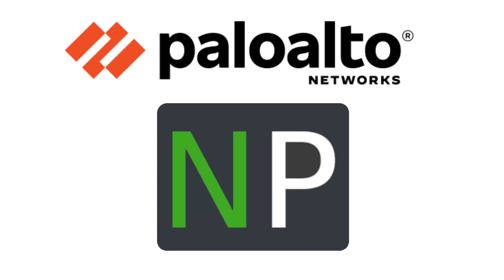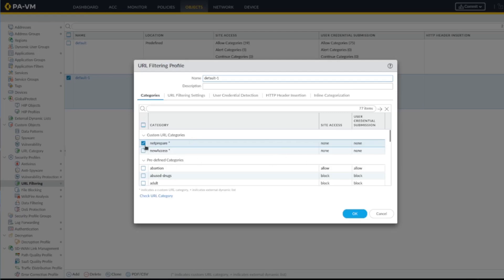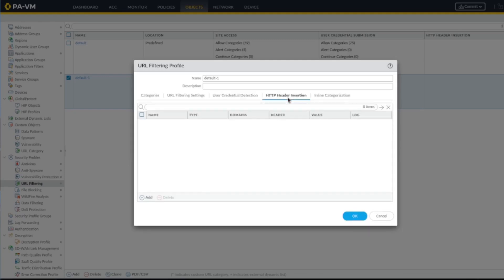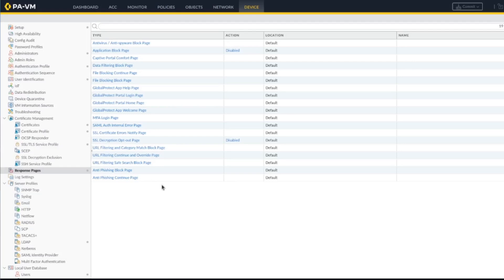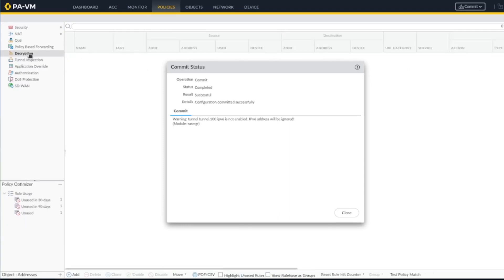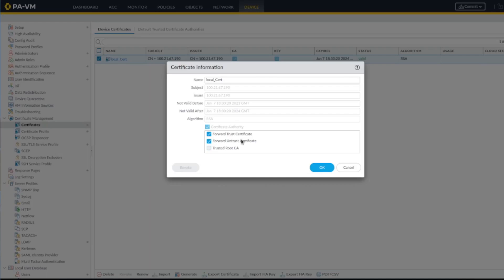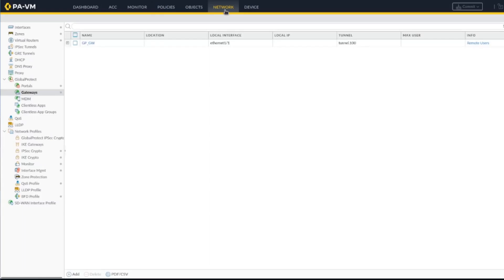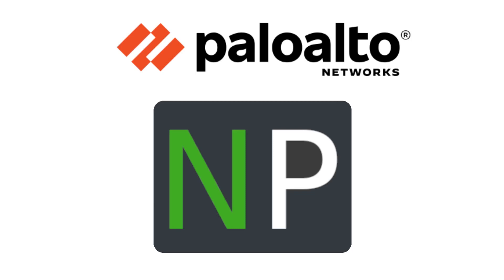PaloAlto firewall part-10 applying URL Filtering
This video series will cover how to configure Palo Alto security features like

PBF configuration
GlobalProtect
URL filtering
decryption options
PolicyAuth